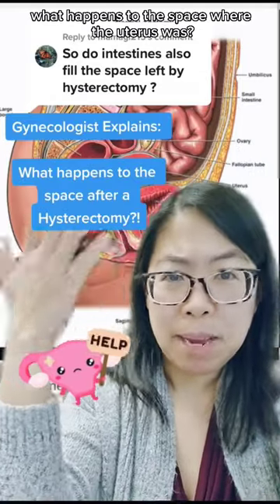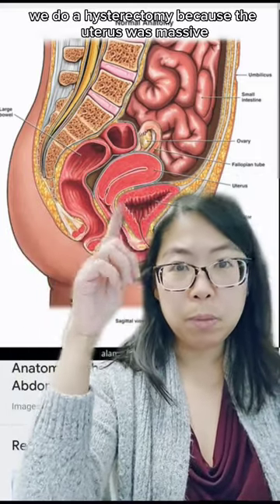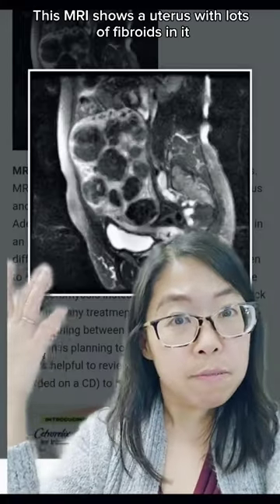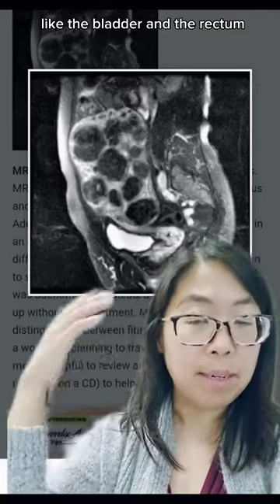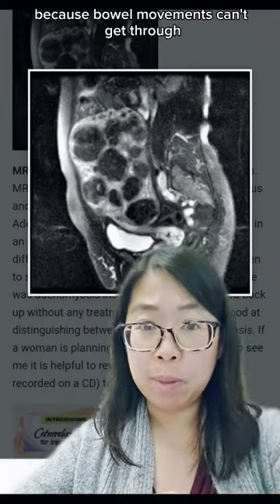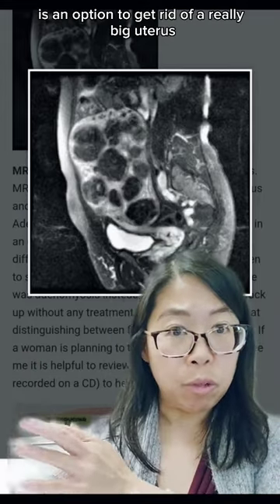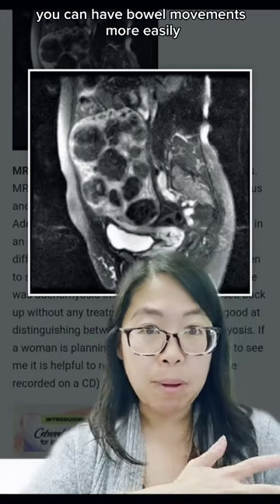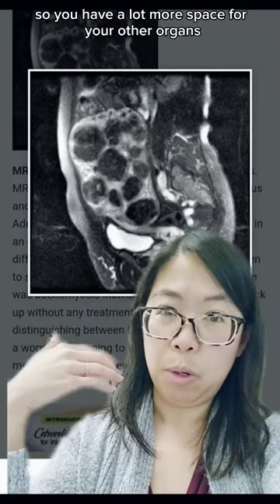What happens to the *space* where the uterus was after a HYSTERECTOMY? Gynecologist Explains!